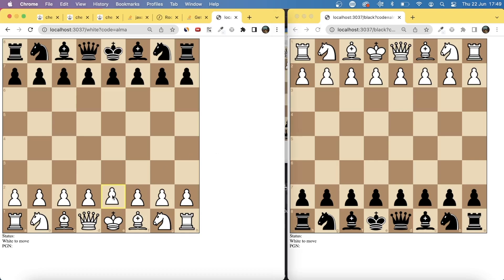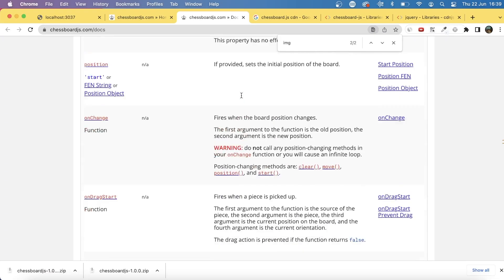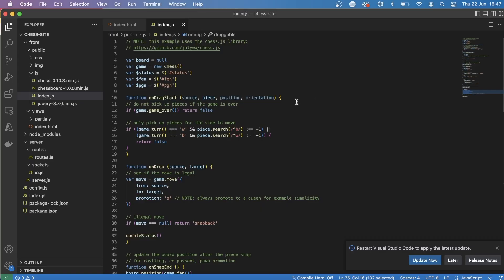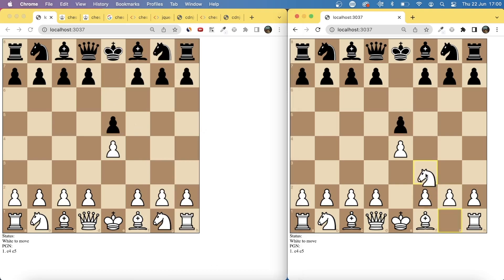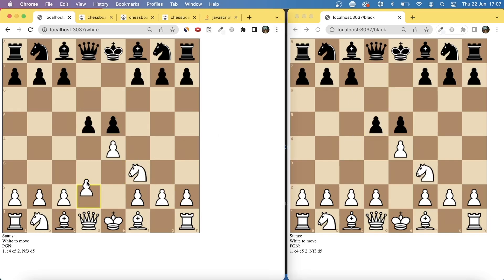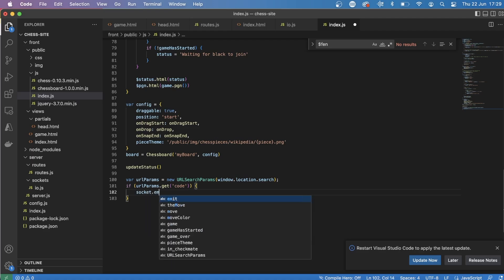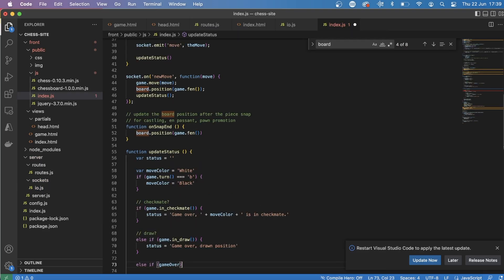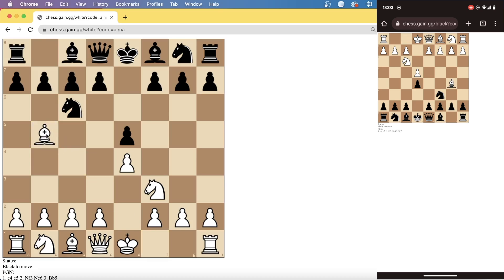I made an online multiplayer chess game in an HOUR, using node.js and socket.io!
A simple online chess game, using node.js, chess.js, chessboard.js and socket.io.